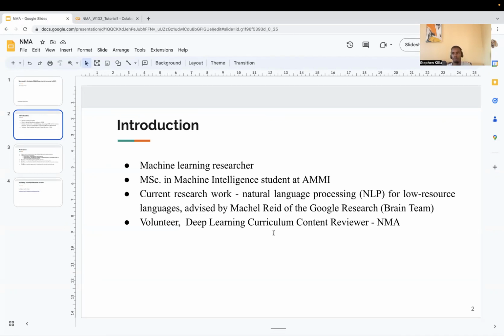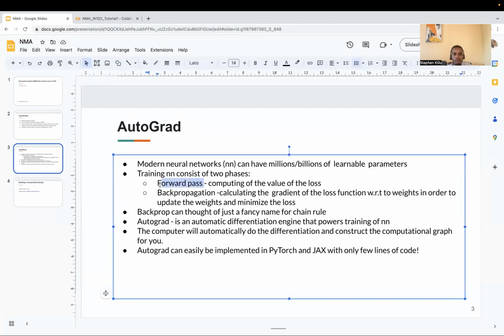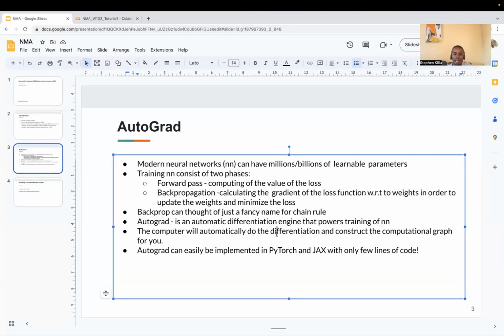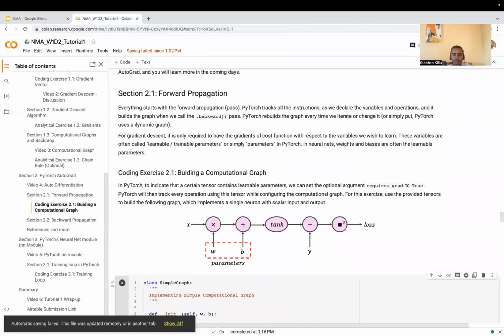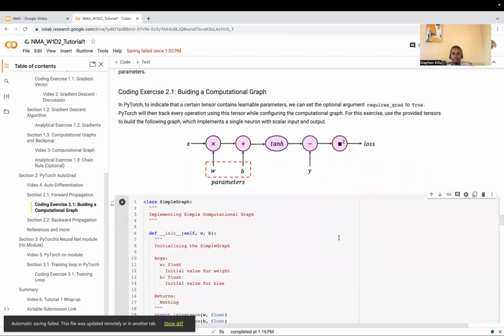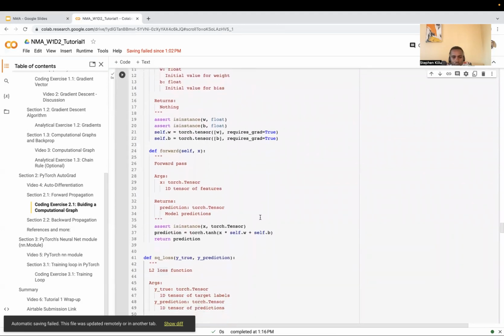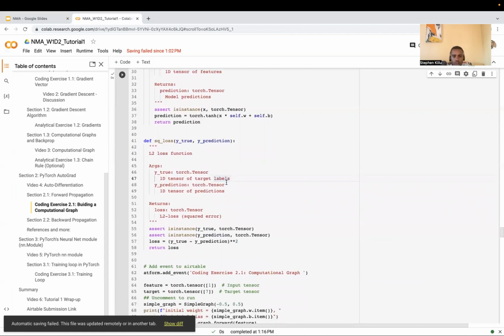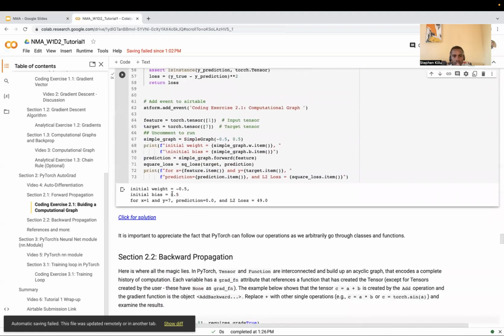Stephen Kiilu Neuromatch teaching video